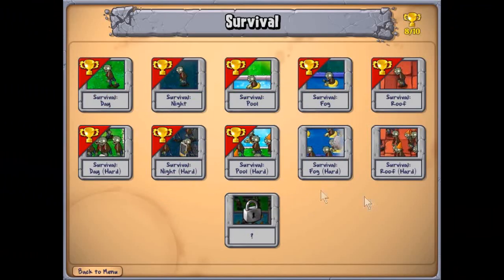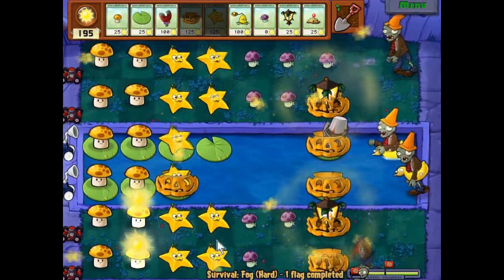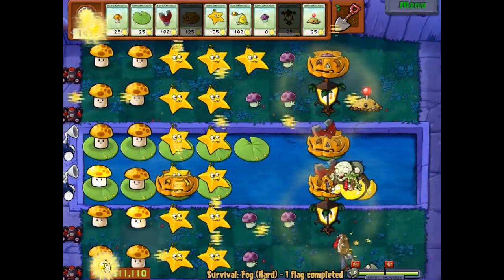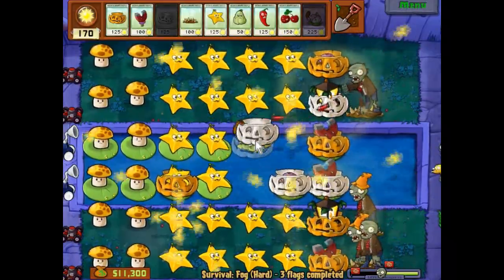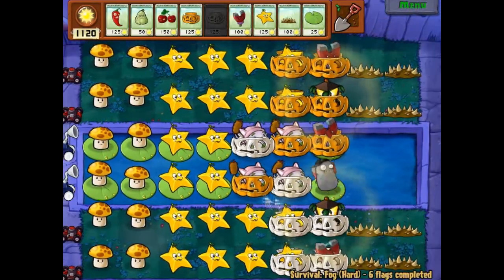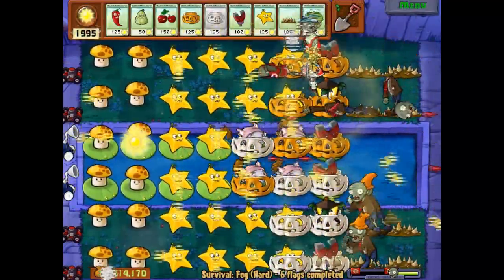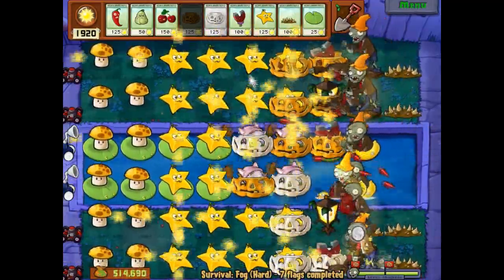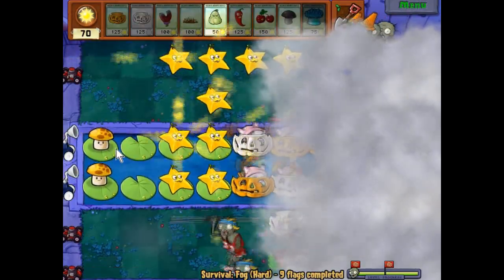Plants vs. Zombies [Episode 58] - Resident Evil Zombies: Extinction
A playthrough of a game made by Pop Cap.
This is to be a full playthrough of the game where I do every thing that there is to offer in the normal game. I will also point out things that are different in the Game of the Year edition to the normal game.